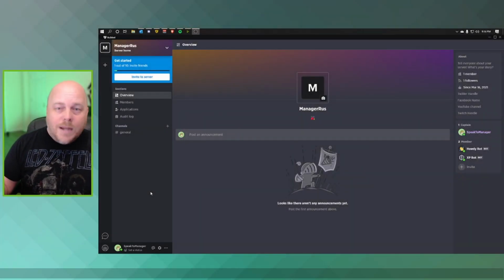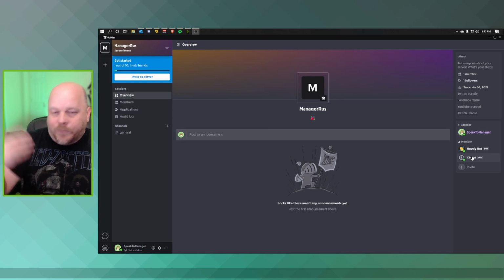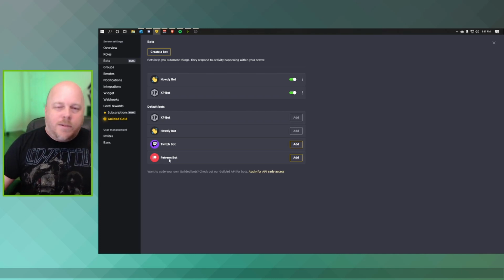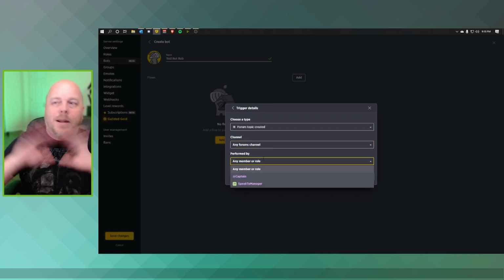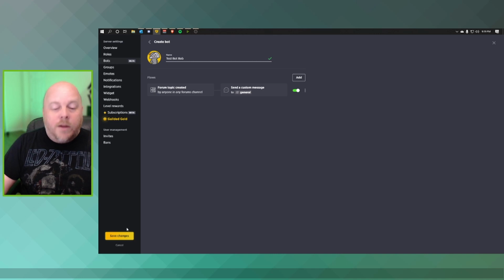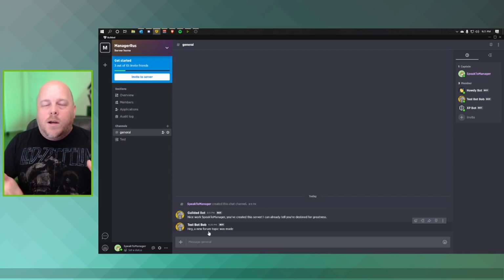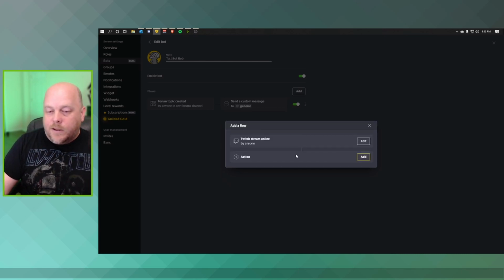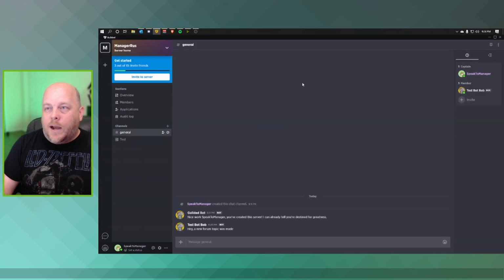Quickly Get Started With Guilded Bots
Quick primer into setting up bots within your Guilded server.

Let us connect:
. 14% 146/1K